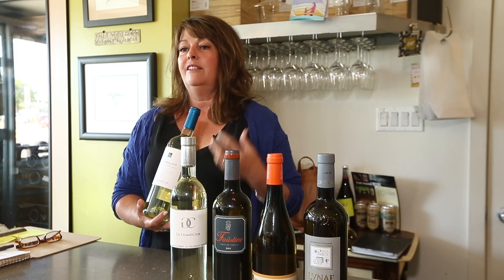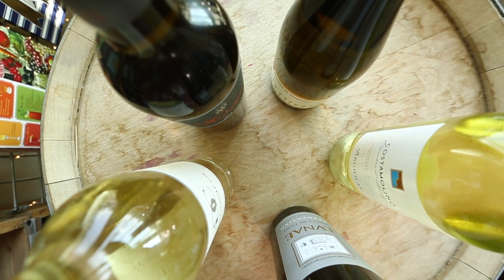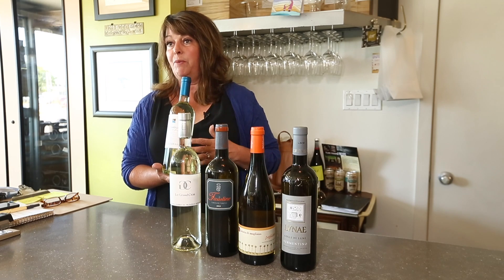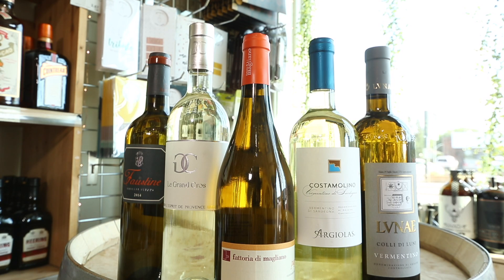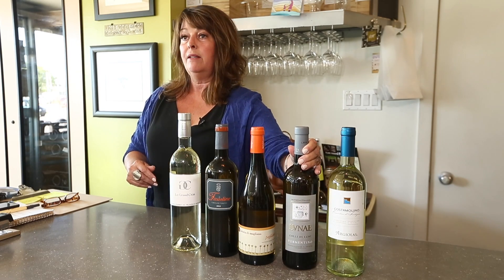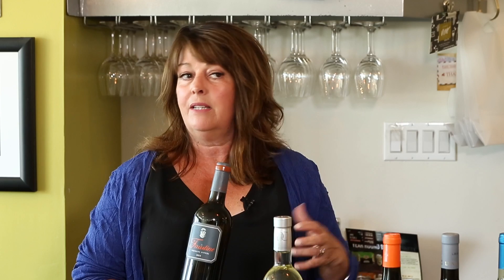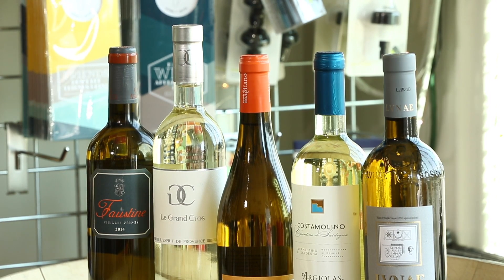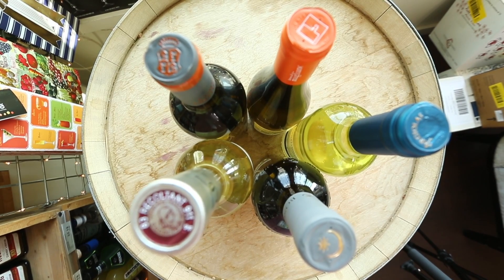Vermentino grapes lead to lovely, summery white wines